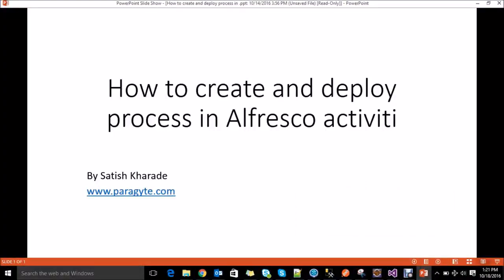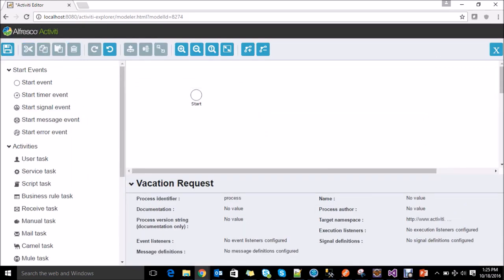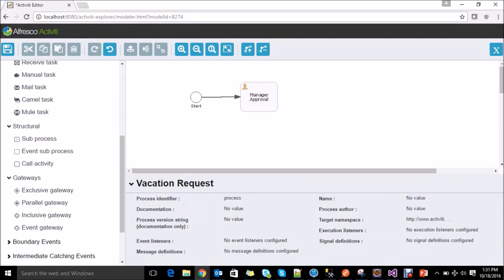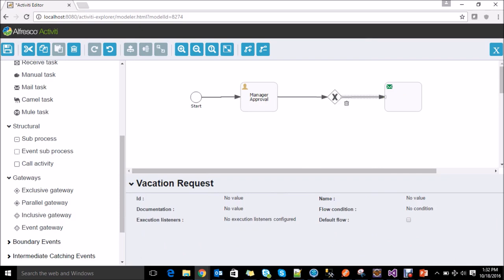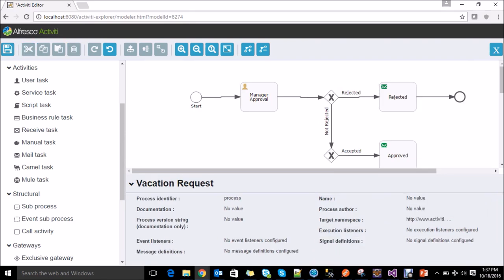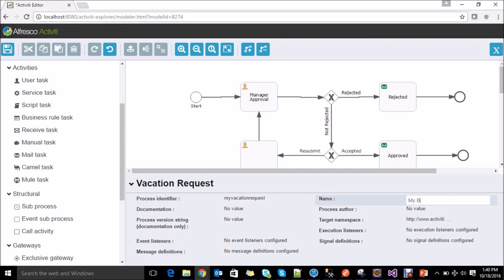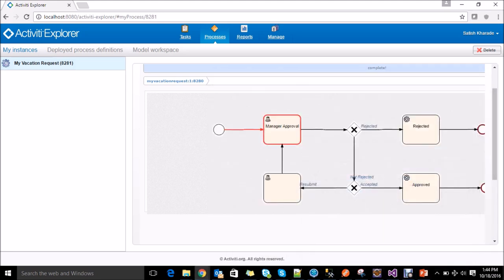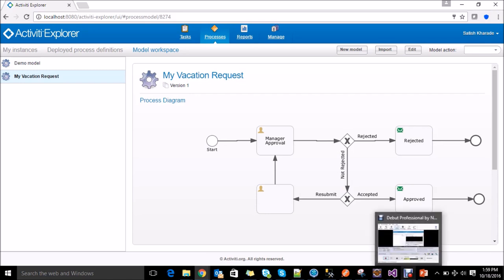Alfresco Activiti BPM Tutorial – Time off request approval workflow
This video is a quick tutorial of Activiti BPM Process builder using a most common use case. Time off request and approval workflow using Alfresco Community version.
for free alfresco activiti consulting